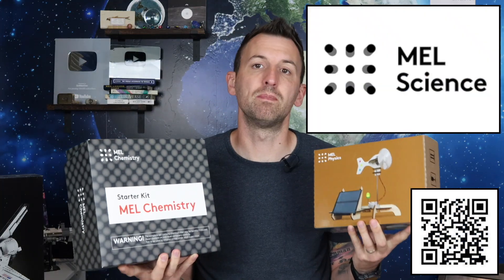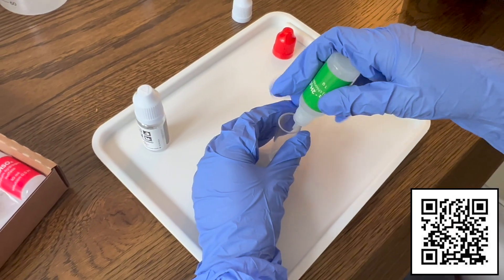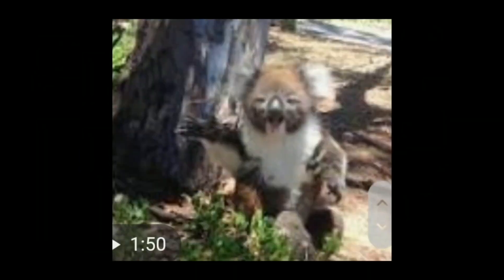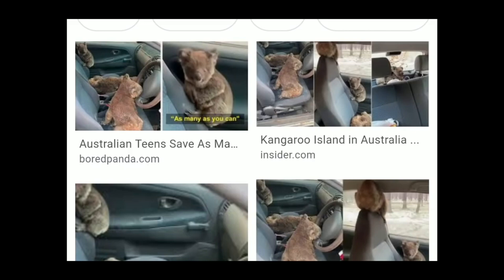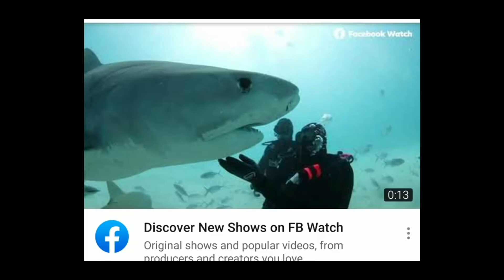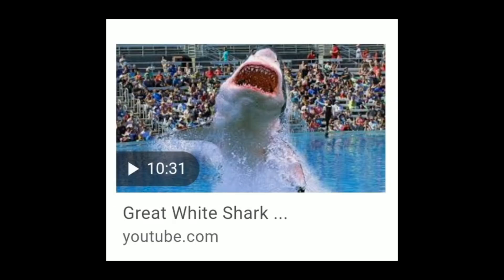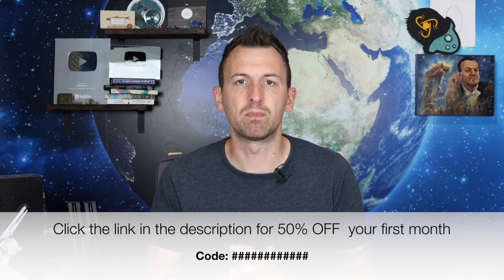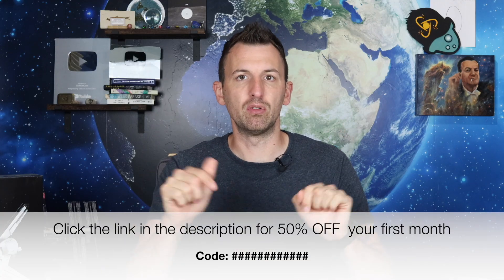When You Think Every Animal in the World is Fake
When You Think Every Animal in the World is Fake (Hans' top 5)

This is the 2nd part to Hans Wormhat's top 10 fake animals in the world. If you want to see the 1st part you can find it

As I said last time, Hans Wormhat is a SciManDan channel legend.  He has appeared numerous times on this channel, as we have checked out the weird and the wonderful beliefs he holds.

So, we look at his top 5 in this video.  I wonder how many animals you lot guessed would make the list?

Here is the new website. Please do check it out